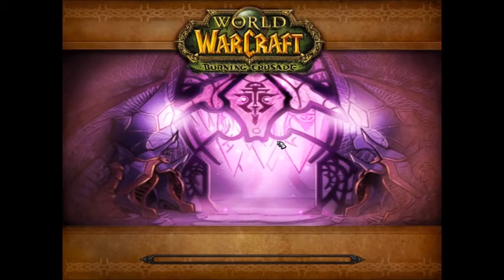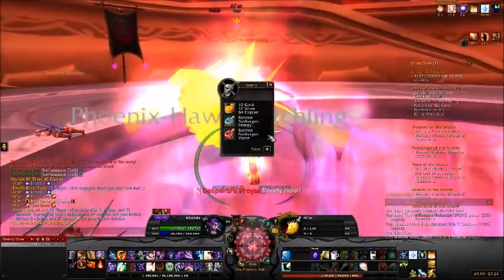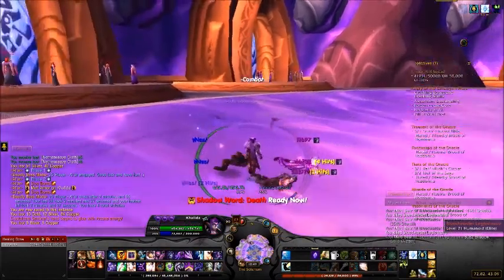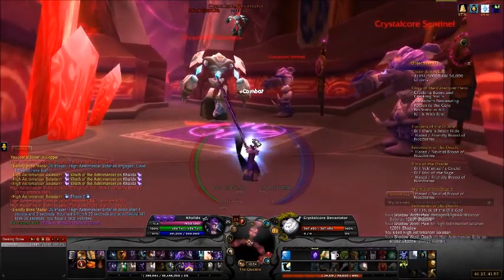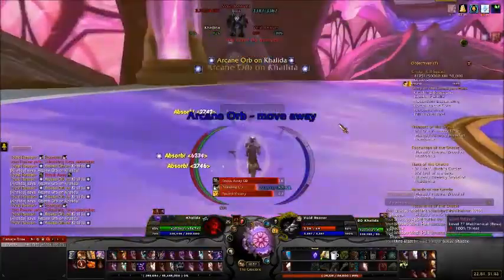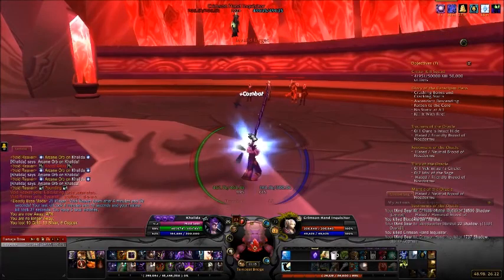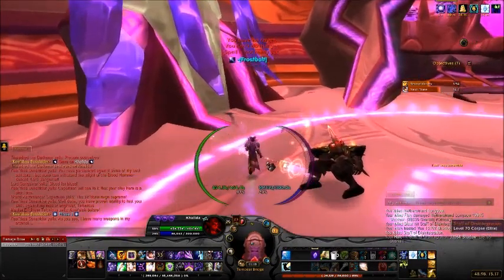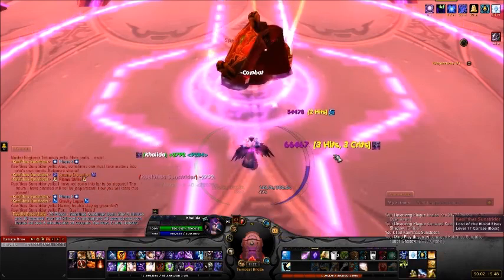Tempest Keep Walkthrough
Khalida Vlogs are guides for achievements, pet/mount collecting, and walkthroughs of various games

UI is SpartanUI (requires Bartender)